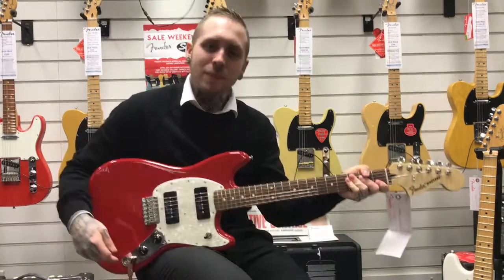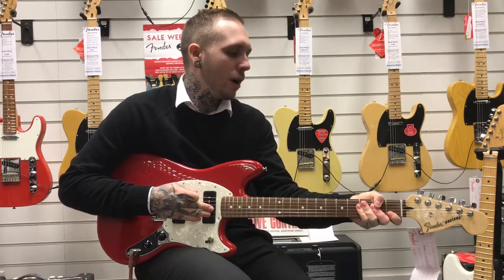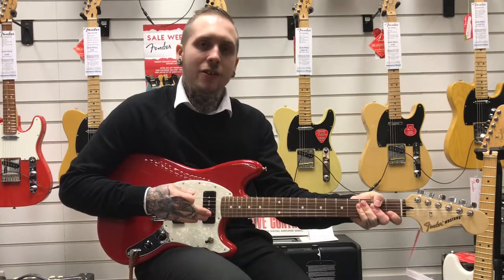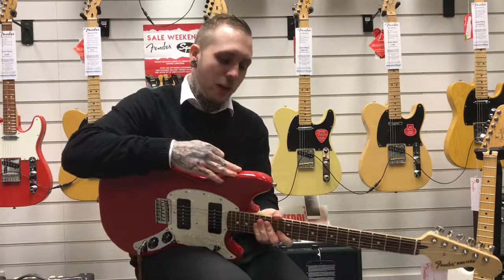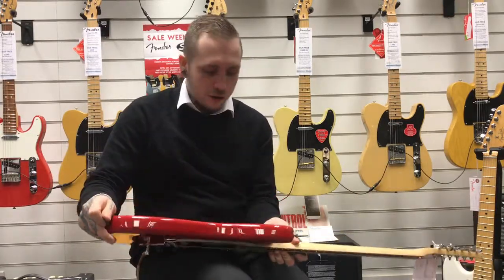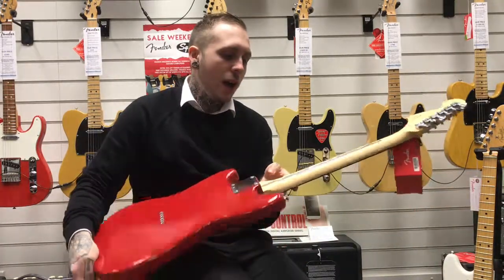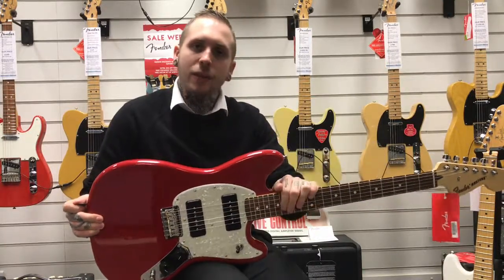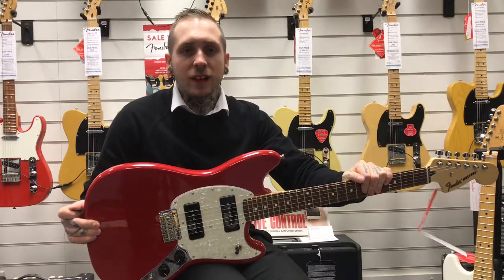Fender Mustang P90 - Rimmers Music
Andy brings us the Fender Mustang P90 this week in Torino Red.

Perfect for garage rock and other styles that thrive on nonconformity, the Mustang 90 offers a distinctive take on a classic model.

For more information please call our Bury store on 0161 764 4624.